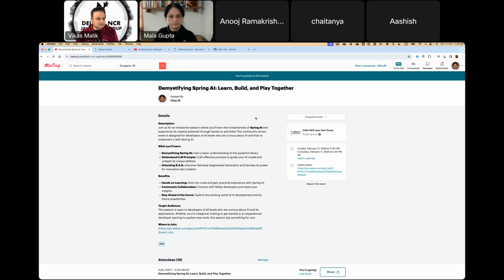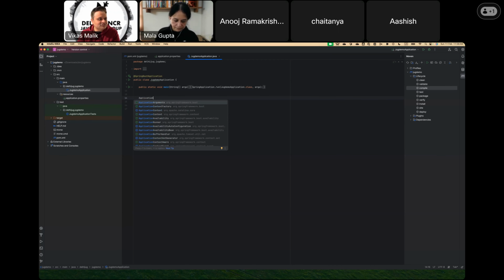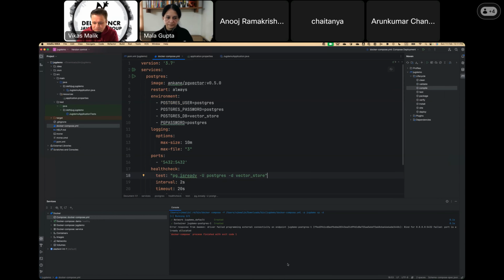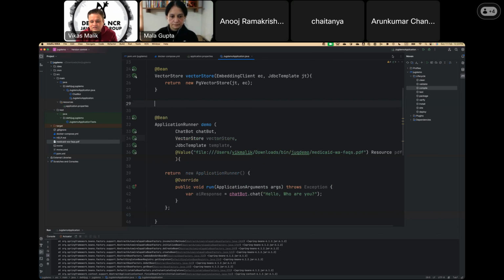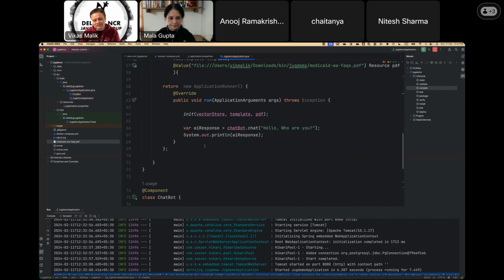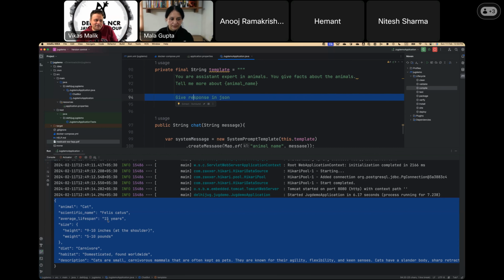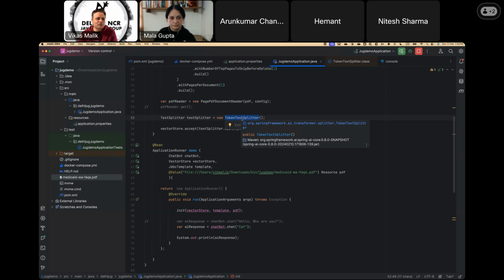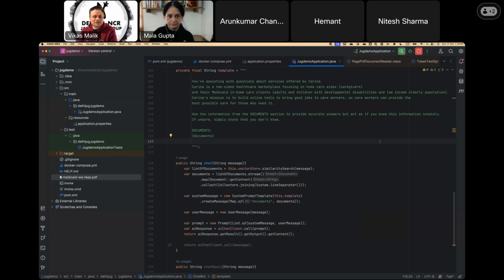Demystifying Spring AI Learn, Build, and Play Together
JUG Delhi Meetup: Demystifying Spring AI Learn, Build, and Play Together

Following Topics covered

Demystifying Spring AI: Gain a basic understanding of this powerful library.
Understand LLM Prompts: Craft effective prompts to guide your AI model and unleash its unique abilities.
Unlocking R.A.G.: Discover Retrieval-Augmented Generation and harness its power for innovative text creation.